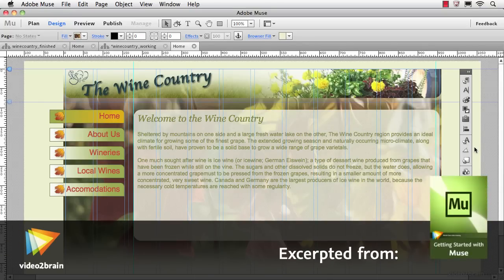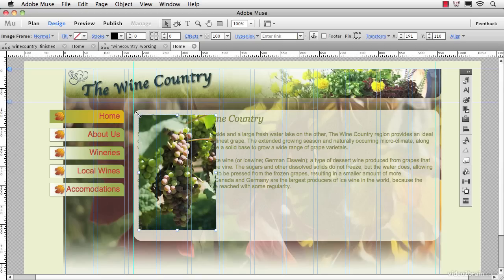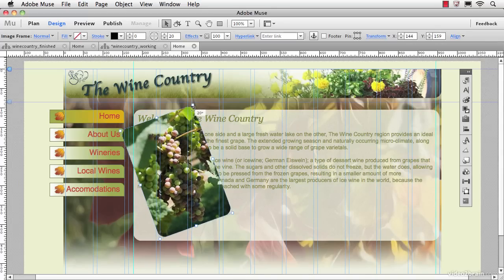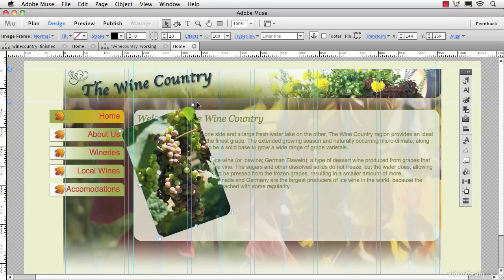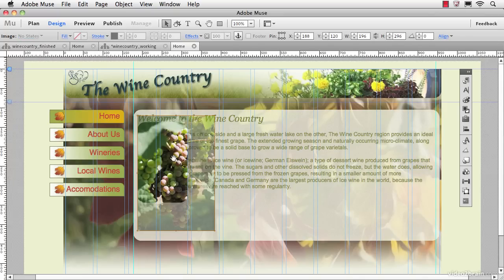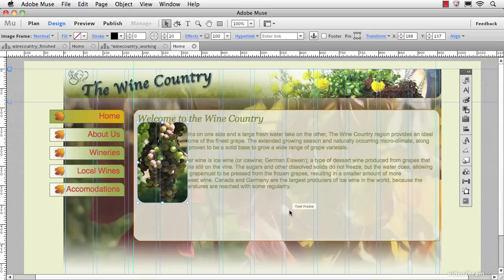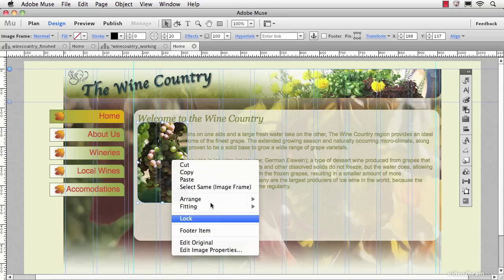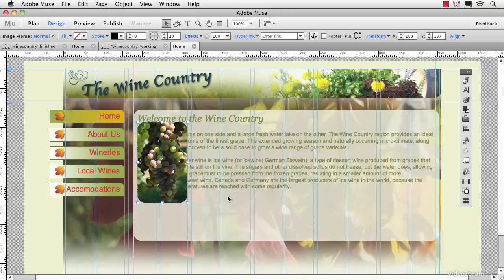Adding Graphics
In this free lesson from video2brain's course, Getting Started with Muse, Jim Babbage looks at adding images to a site and explore the (somewhat limited) options that Muse offers for image editing. For more information on this course, please